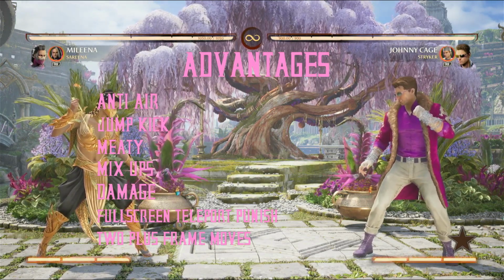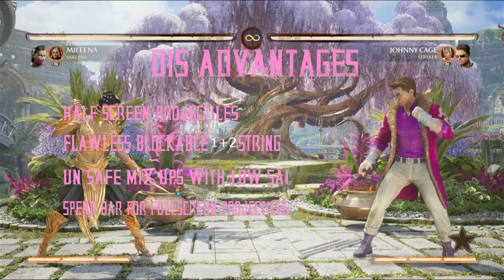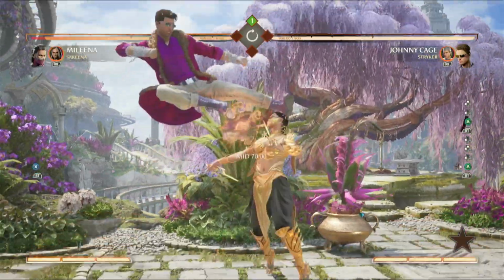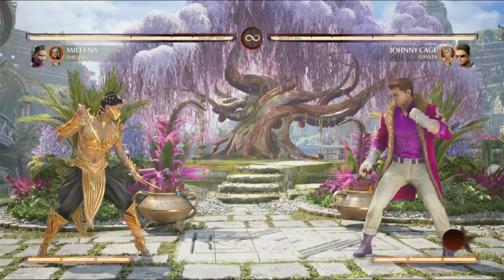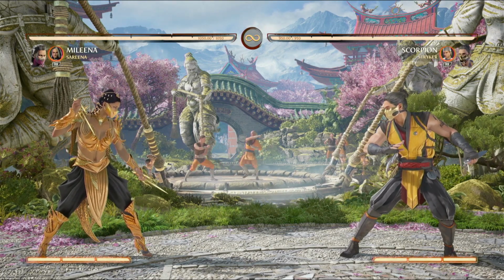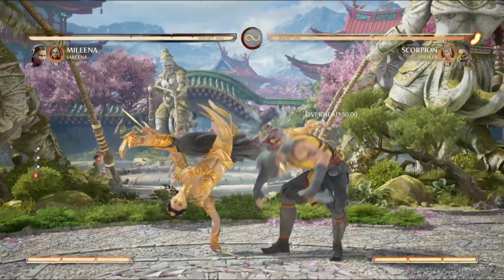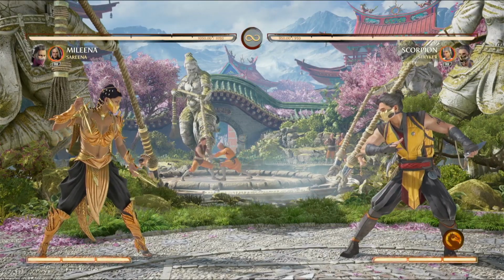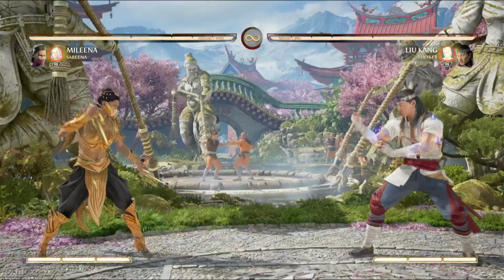Mortal Kombat 1 - How To Play Mileena Advanced Guide!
Hello everyone! Hope this guide was helpful! Hopefully you learned something new from this video!